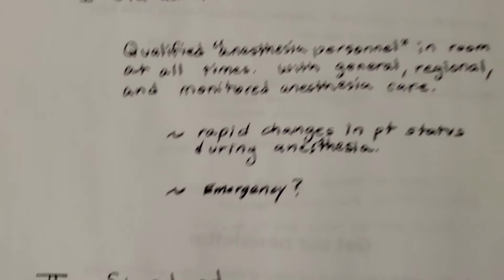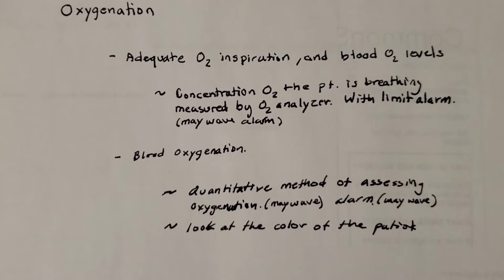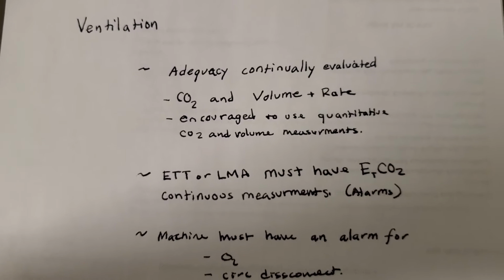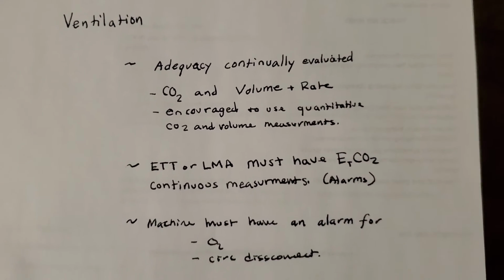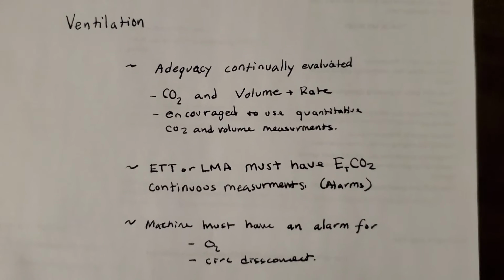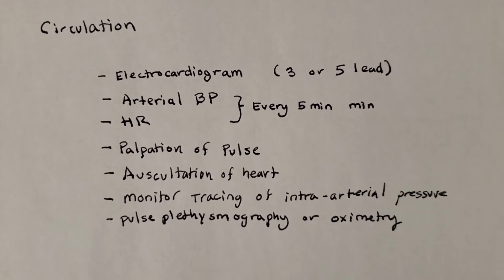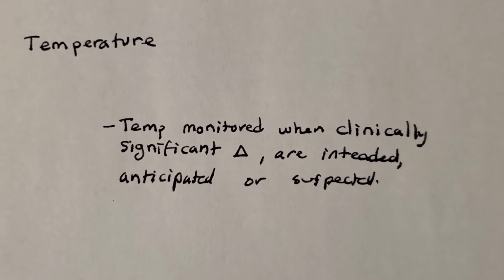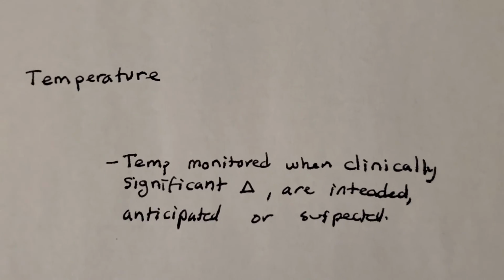"Standard ASA Monitors"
This video is in no way updated or accurate.